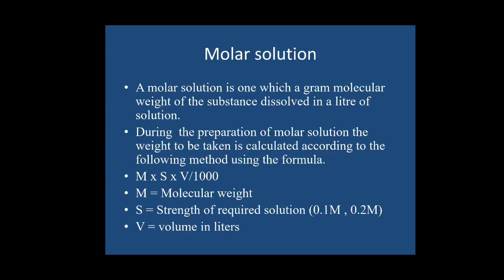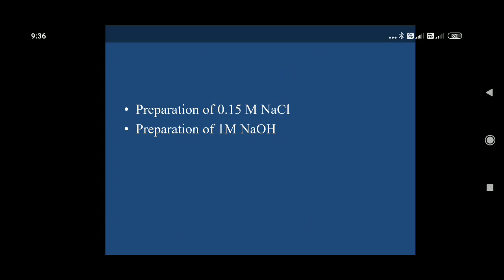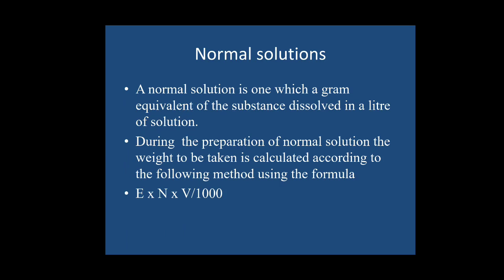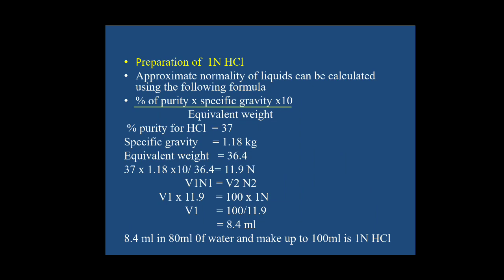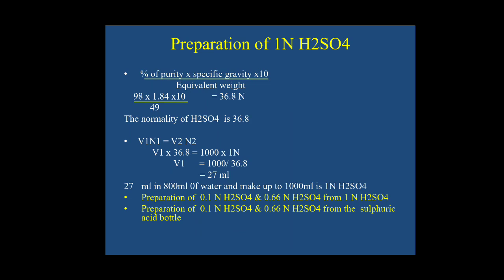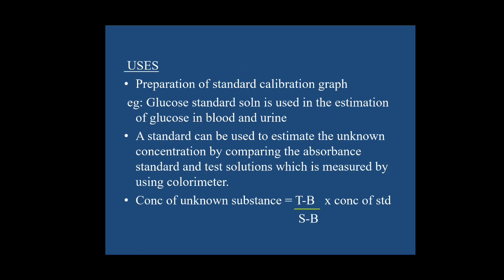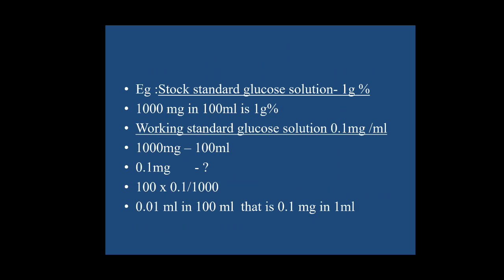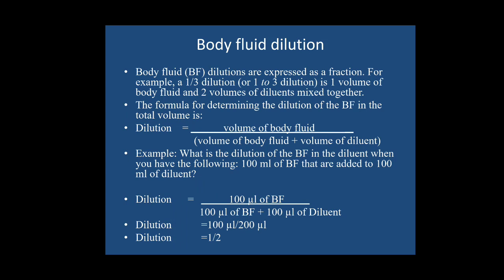2nd DMLT,Biochemistry solutions and dilutions Johnsi